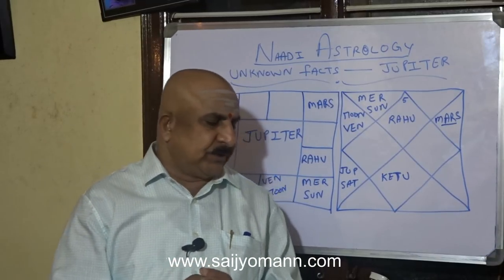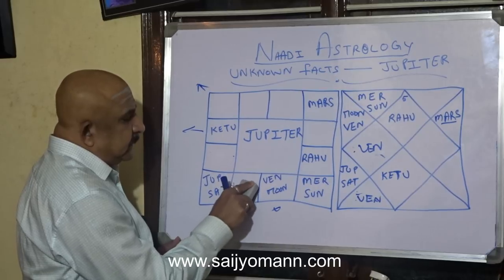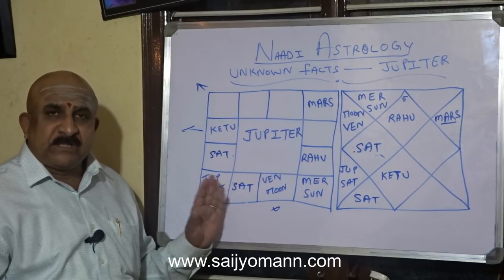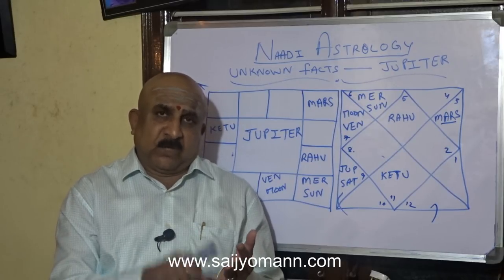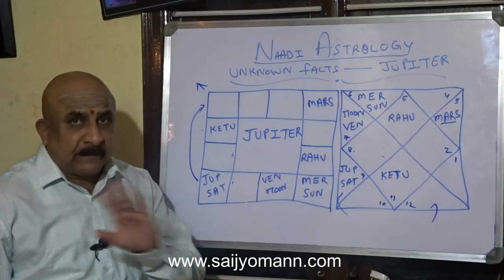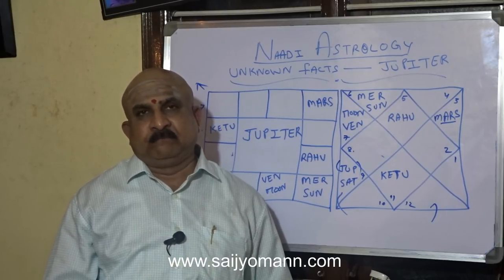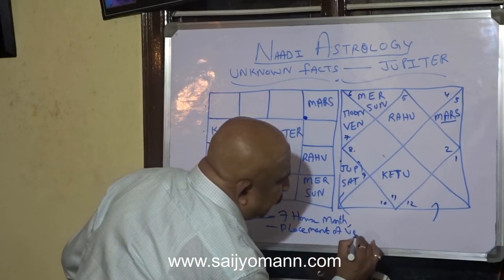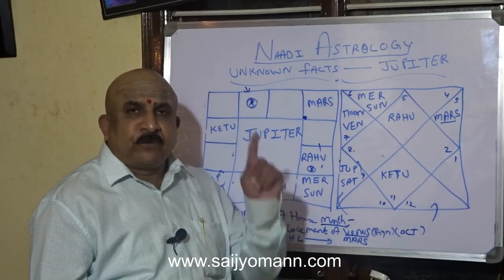Unrevealed know-how of Jupiter - Naadi Astrology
Learn the secrets of knowing about the native and different methods of using Jupiter to know in depth about the native. Through this method we can know the location of the native’s house, number of siblings to the native, wife’s or husband’s house location, Birth month of the wife/husband, birth month of the children, month of getting the profession